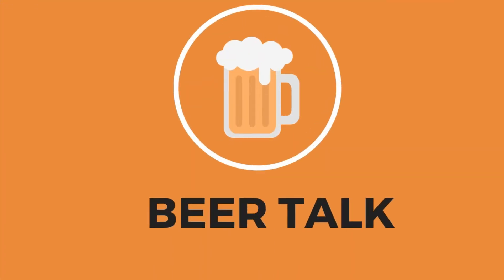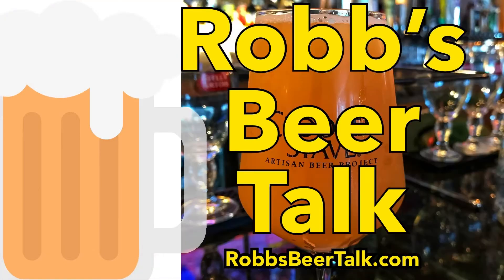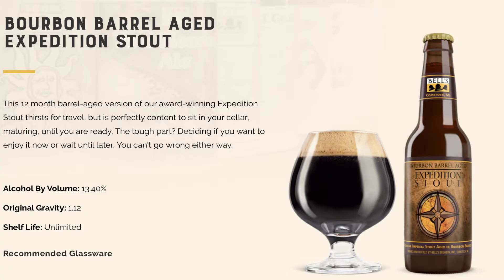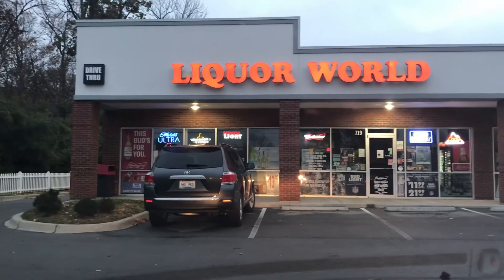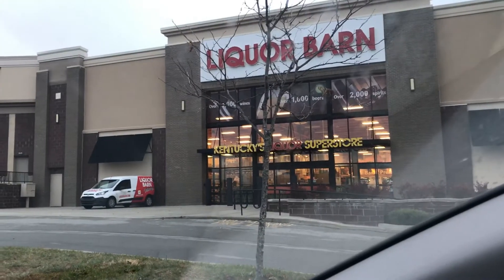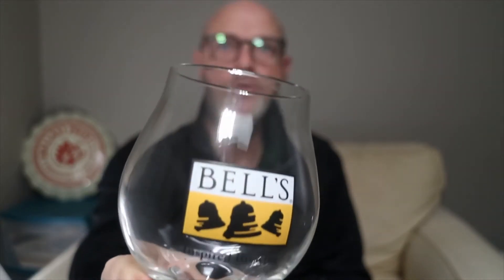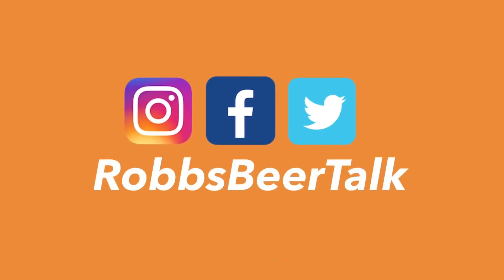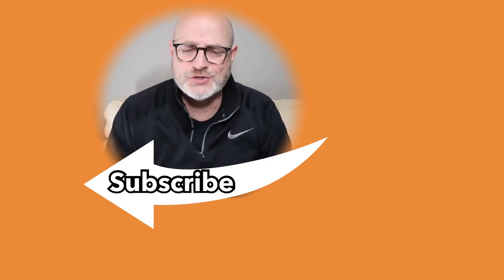Bell’s Barrel Aged Expedition Stout 2018 Review/Tasting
Barrel Aged Expedition Stout is currently one of the most sought after beers from Michigan’s Bell’s Brewing. The Expedition Stout base combined with the 12 month barrel aging process creates a potpourri of flavors seldom found in any beer. This is one seasonal you won’t want to miss.